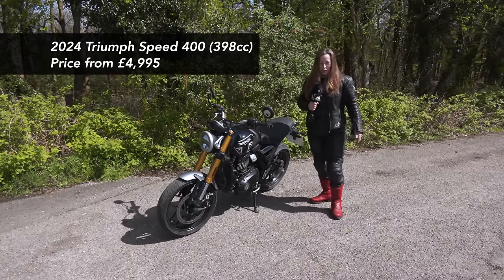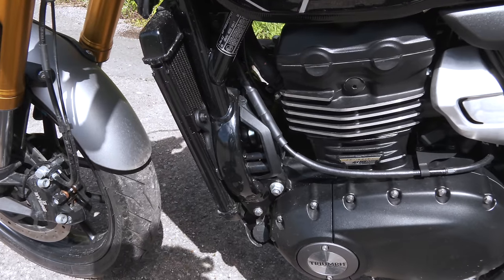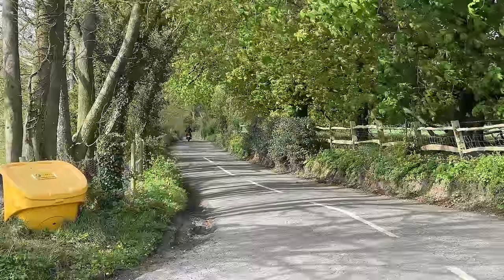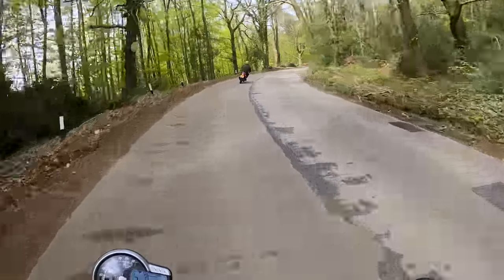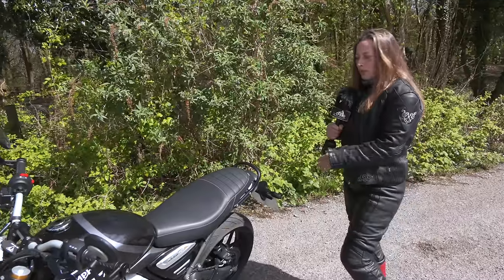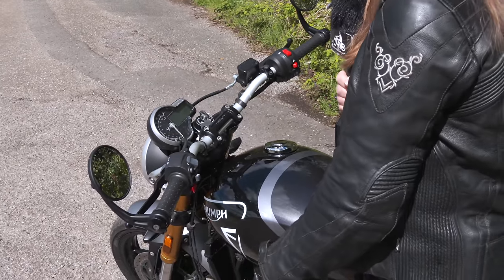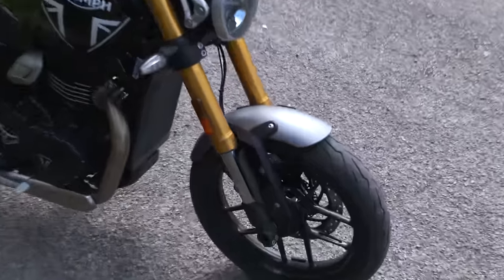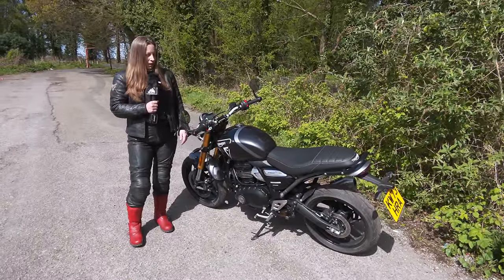Triumph Speed 400 - pros & cons review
In this video Lana gives us here pros and cons review of the 2024 Triumph Speed 400.

The Classic Motorcycle Channel is for people who love classic, modern classic, vintage and antique motorcycles. We are passionate about classic motorcycles and produce high quality motorcycle profile videos, restoration videos, workshop vlogs, restorer profiles and also anything that takes our interest.

The Classic Motorcycle Channel has three YouTube channels:
- main YouTube channel - @TheClassicMotorcycleChannel
- second YouTube channel - @TheClassicMotorcycleChannel2
- third YouTube channel - @theclassicmotorcyclechannel3

- Lana Shimmin for taking the time to film with us on the day.
- Triumph for loaning us the Speed 400 to ride.
- Matthew Walsh for the additional video footage of Lana.